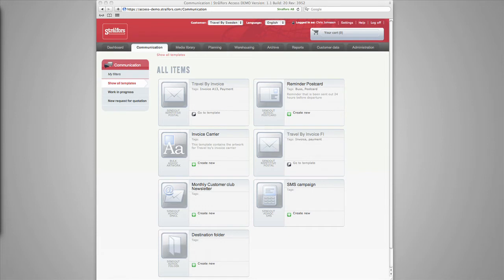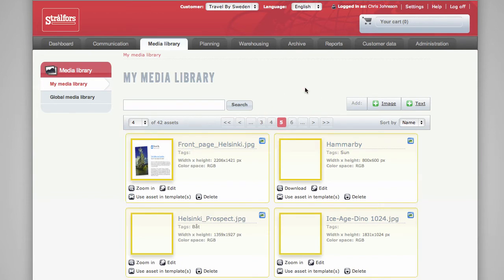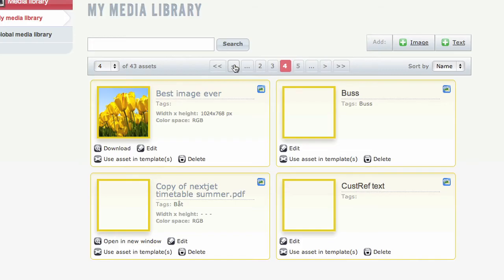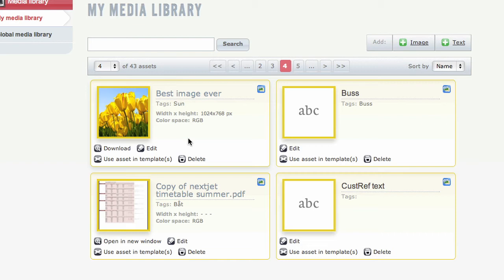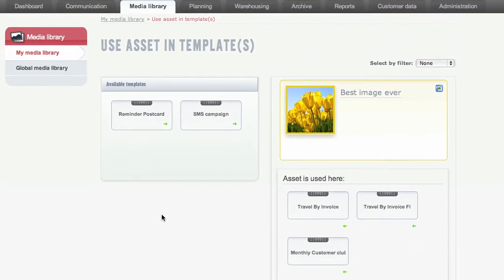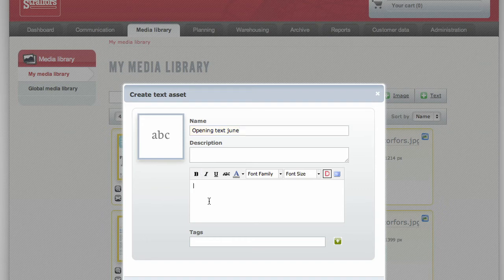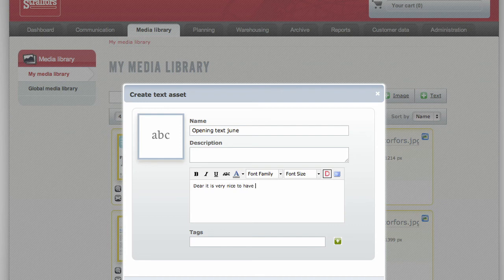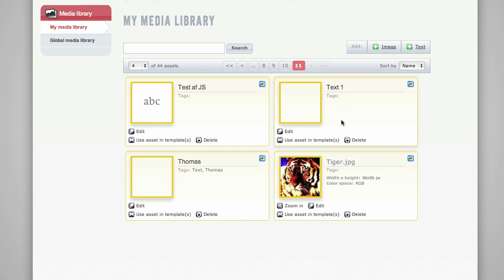Strålfors Access -- The Media Library Module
If you want to create really good mailings, everything -- image, text, sound and film -- must be of the highest conceivable quality. This is where all of your digital assets are gathered in one place so that you can work in a more structured way. If you have your own Digital Asset Management solution, Access can be integrated with this.